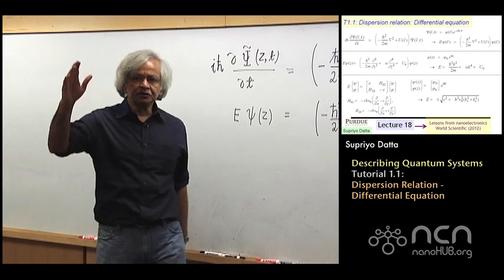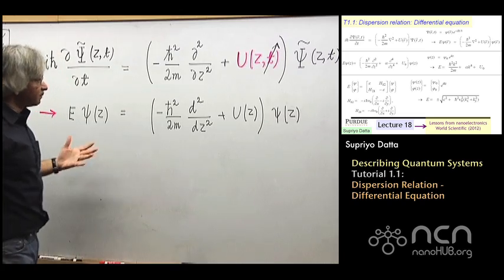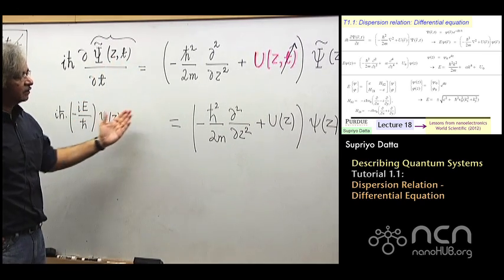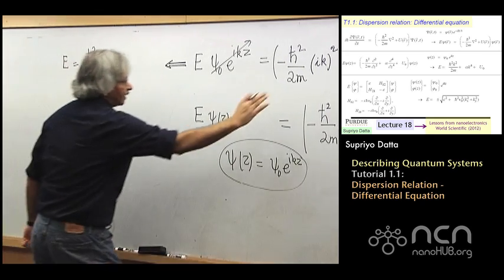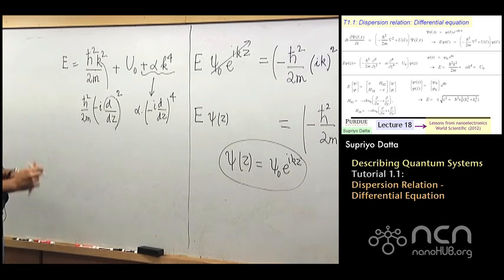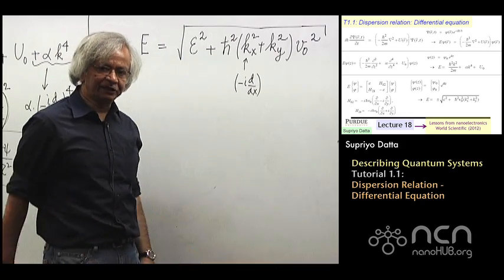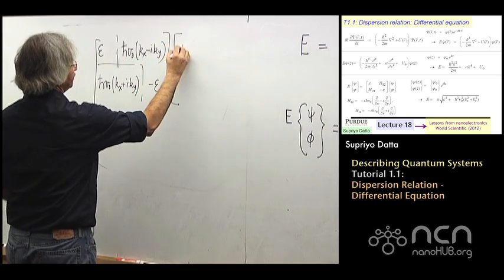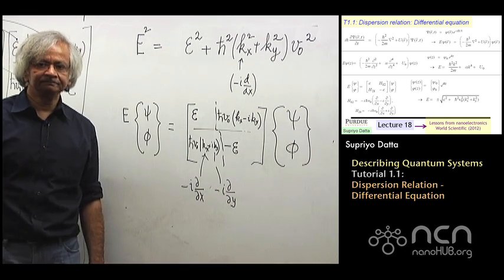nanoHUB-U Fundamentals of Nanoelectronics II: T1.1 Quantum Systems - Dispersion Relation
Table of Contents:
00:09 Part 1a
06:45 Part 1b
12:55 Part 1c

This video is part of  nanoHUB-U's first course Fundamentals of Nanoelectronics: Part 2 Quantum Models.

A unique set of courses developed by Prof. Datta whose videotaped lectures posted on the nanoHUB have attracted 75,000+ viewers since 2004.

Structured as two 5-week courses, these courses look at the underlying fundamentals of nanoelectronic devices that are an integral part of our life